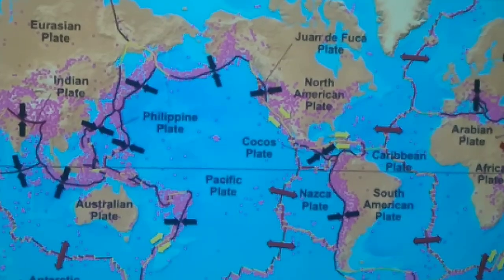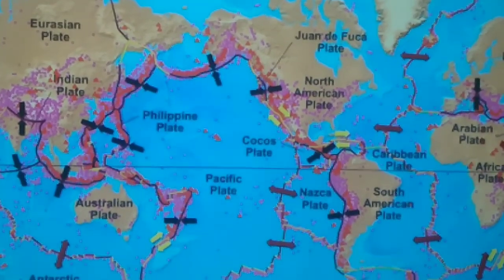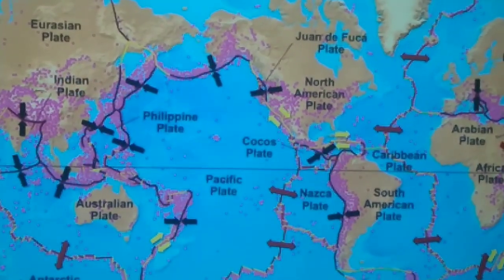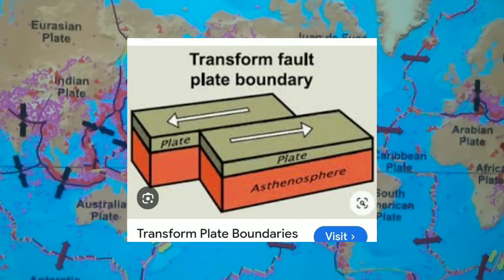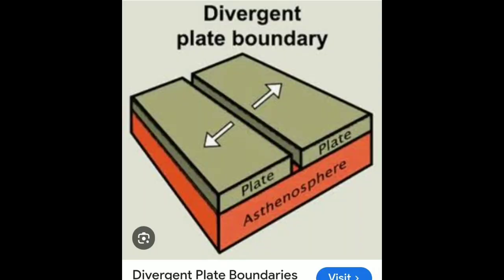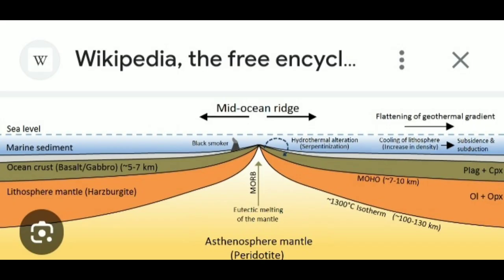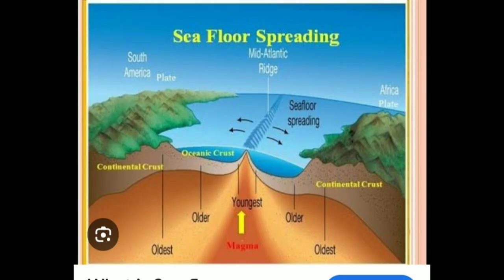Divergent, Oceanic-Oceanic Boundaries/Mountain Ridge, Seafloor Spreading, & Magnetic Reversal